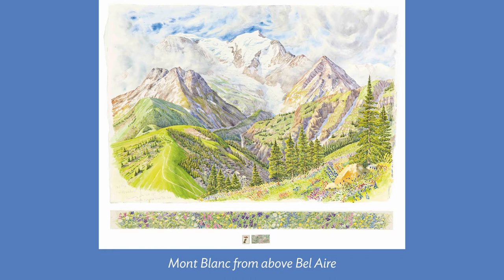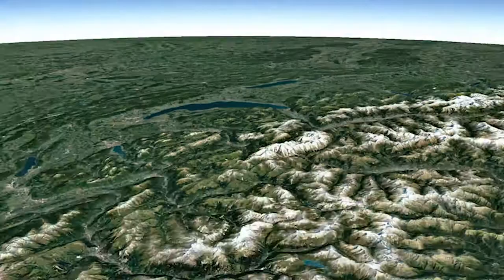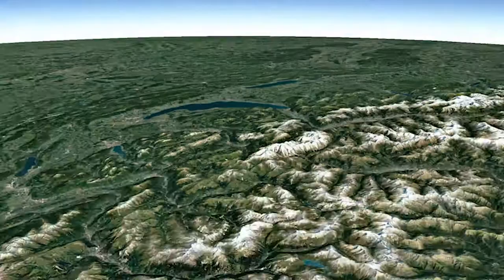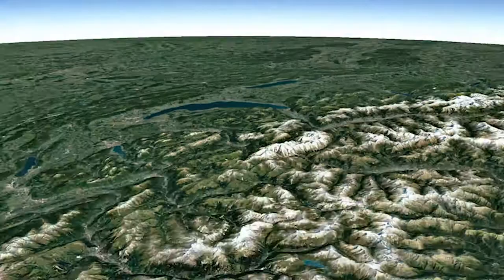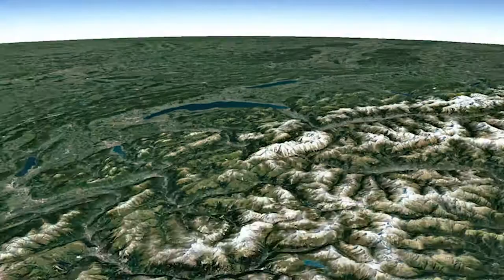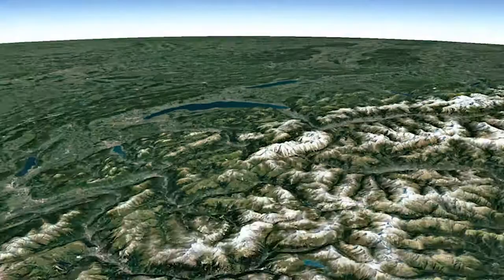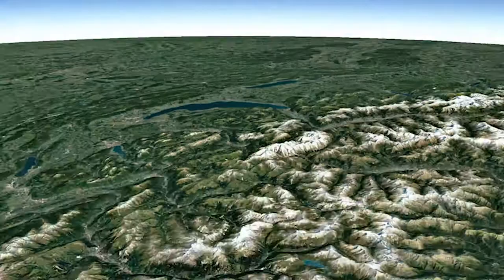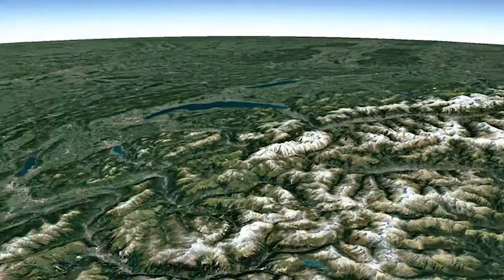Ep. 4 PAINTING MOUNTAINS — Art Lessons with Mattias Lanas: Inspired by Tony Foster's Journey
Join Mattias Lanas in painting mountains with watercolor in this new demonstration video inspired by artist-explorer Tony Foster’s painting of Mont Blanc in France. This video is fourth in a series of art lessons that are enrichment materials associated with the Tony Foster Journey 'Exploring Beauty: Watercolor Diaries from the Wild.'

Materials List:
•  Reference photos of clouds
•  Pencil
•  Eraser
•  Watercolor brushes, both large and small
•  Watercolor paints
•  Watercolor palette, or other mixing surface
•  Watercolor paper
•  Paper towel or sponge
•  Water

Additional Materials:
•  Artist's tape

Winsor & Newton watercolors in my palette:
•  Raw Umber
•  Hooker's Green
•  Viridian
•  French Ultramarine
•  Cerulean Blue
•  Permanent Rose
•  Alizarin Crimson
•  Indian Red
•  Burnt Sienna
•  Winsor Yellow
•  Yellow Ochre
•  Cadmium Yellow
•  Ivory Black
•  Quinacridone Violet

and for more content check us out on